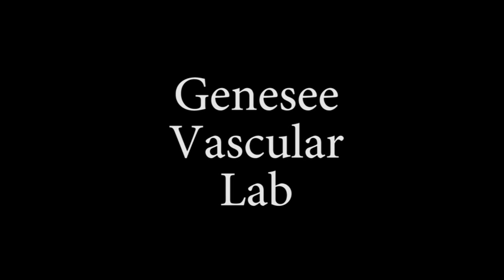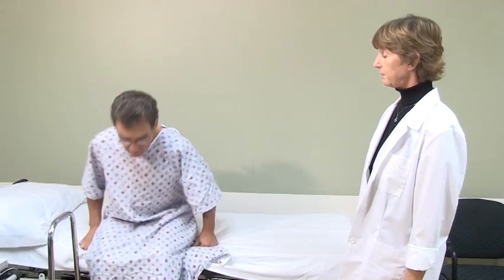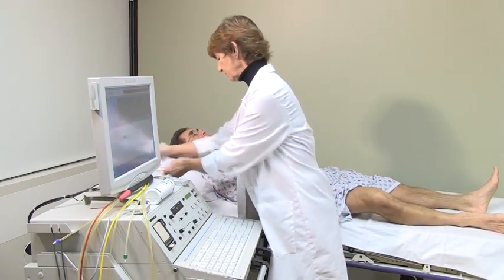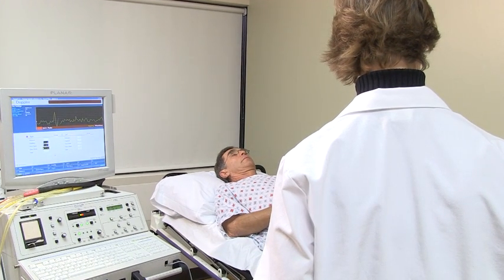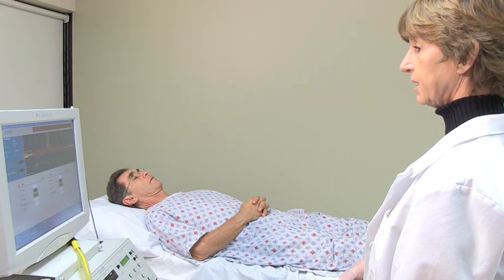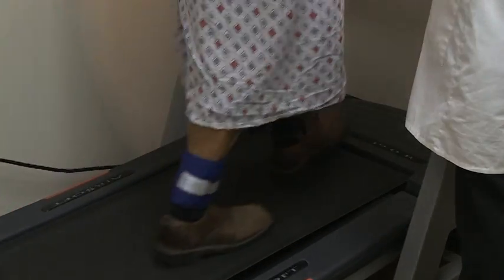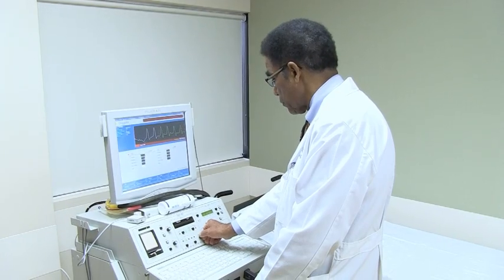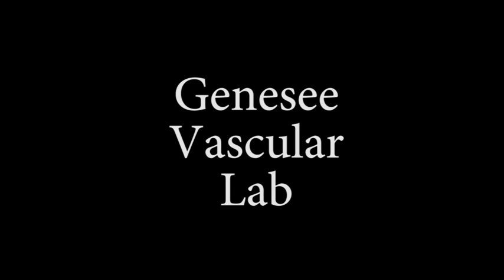Peripheral Vascular Arterial Testing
This exam consists of listening to the pulses in your legs (from the groin to the feet) and placing blood pressure cuffs on your arms and/or legs. Your physician may have requested that we walk you on a treadmill to evaluate how the blood vessels respond to exercise. You will walk at a pace that is comfortable to you and the test can be stopped at any time. The blood pressures in your ankles and arm will be checked again after exercise and compared to the resting pressures.
Preparation for Exam:
It is recommended that you bring or wear sneakers or comfortable shoes for this exam.